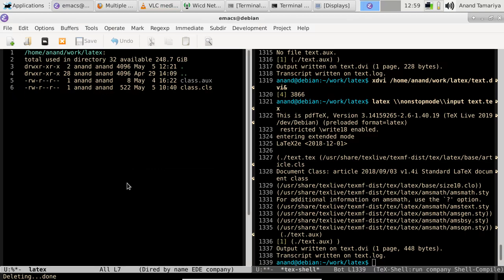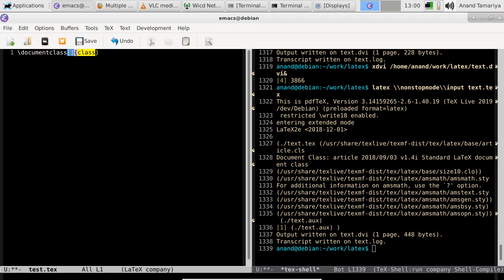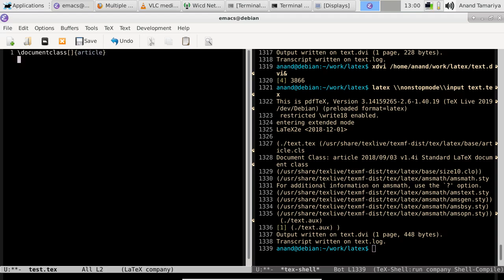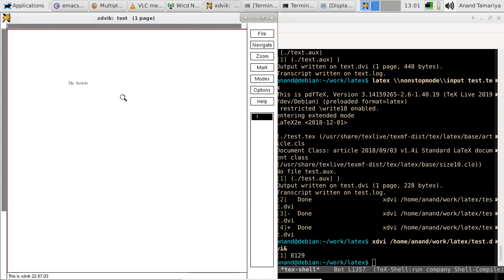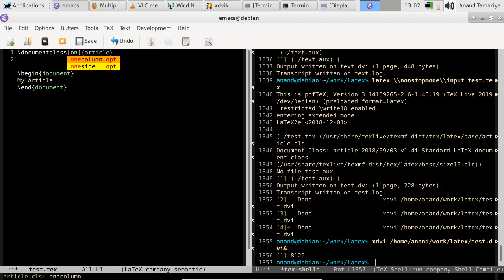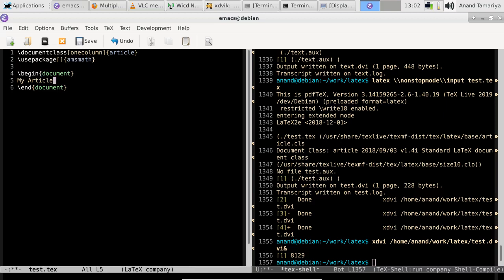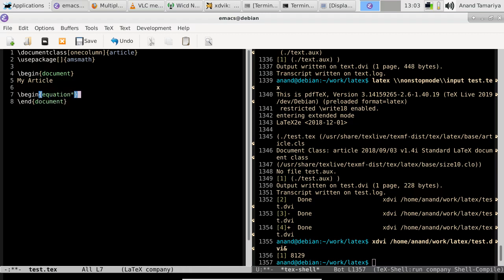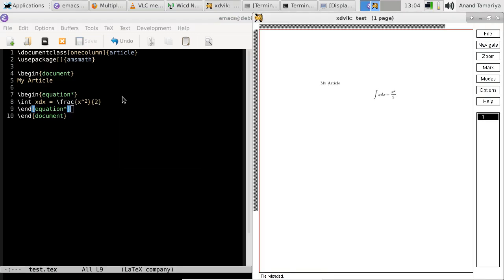GNU Emacs as a lightweight LaTex IDE (Mobile compatible audio)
Setup
OS               : Debian 10 XFCE

Emacs config
        (global-ede-mode 1)
        (semantic-mode 1)
        (srecode-minor-mode 1)
        (ede-enable-generic-projects)
;; Install company for inline completion with dropdown
        (require 'company)

        (global-company-mode)
        (setq-mode-local latex-mode semantic-dependency-system-include-path '("/usr/share/texlive/texmf-dist/tex/"))